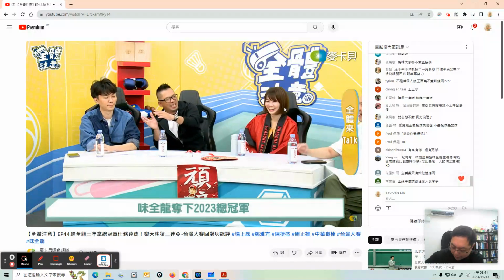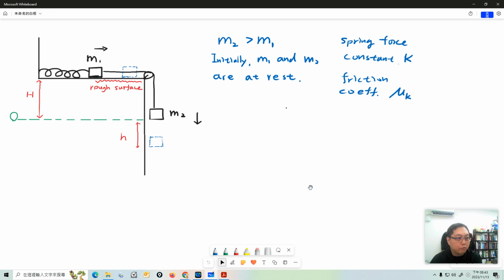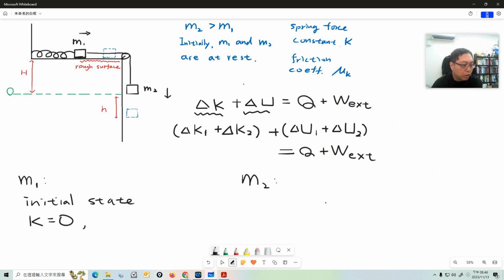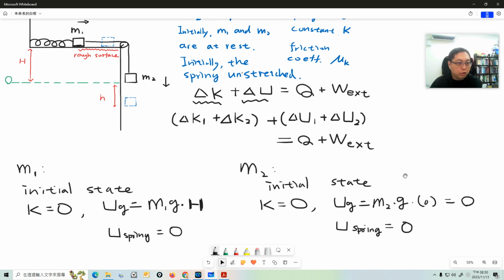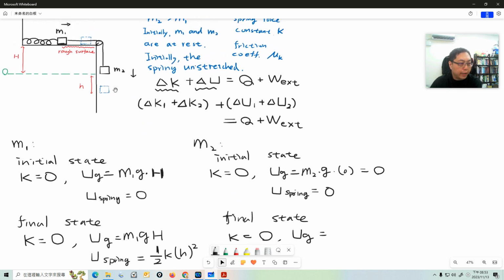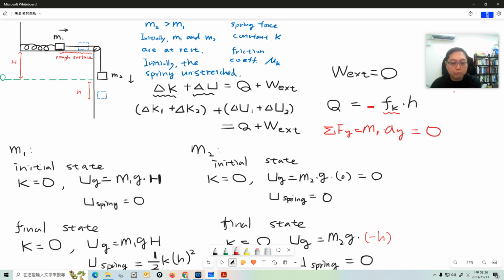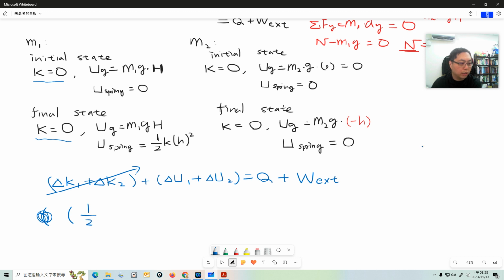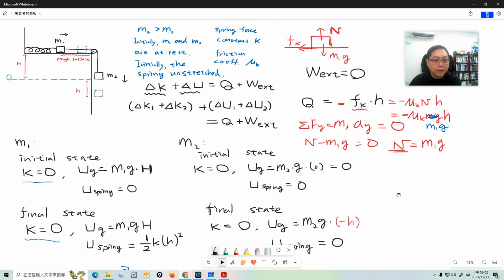ene con ex 7